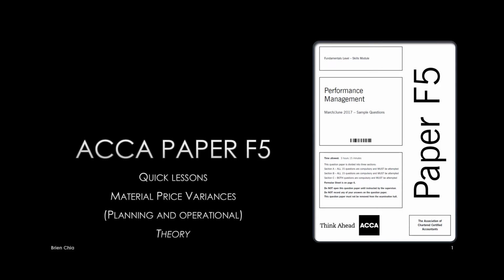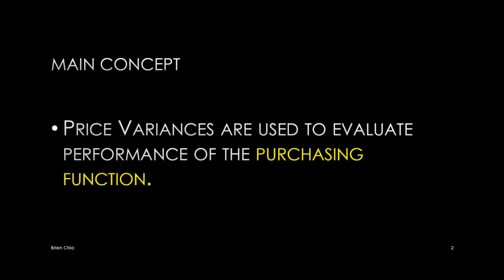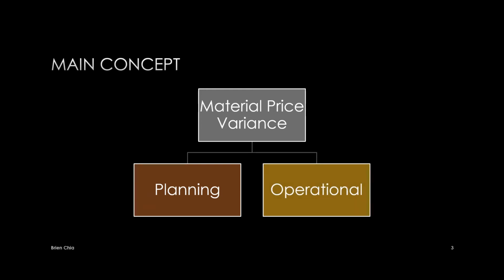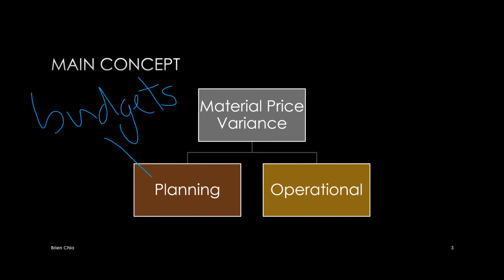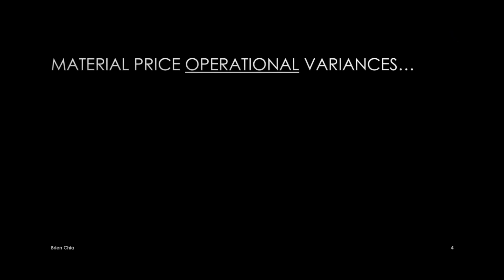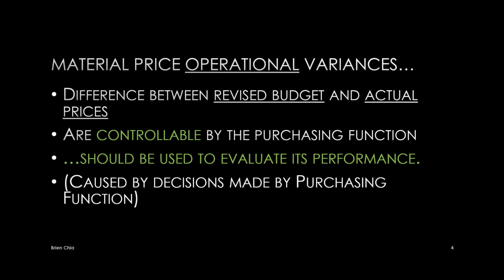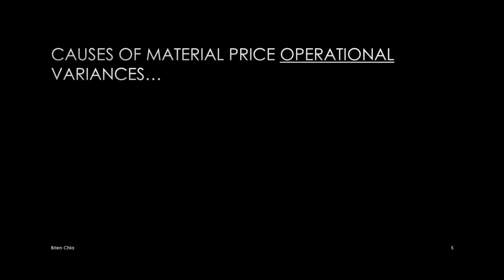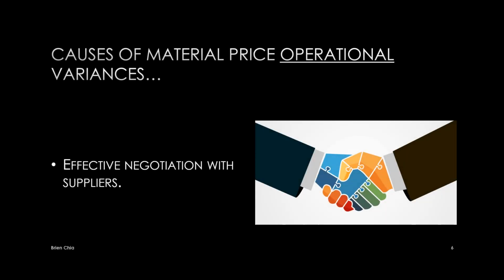ACCA F5 Lecture (Material price variances; Theory; Operational)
this is a short video discussing the theory of material price operational variances.

It's quite a popular topic on the F5 exam, especially since the era of multiple choice questions.

Good luck with your ACCA exams!